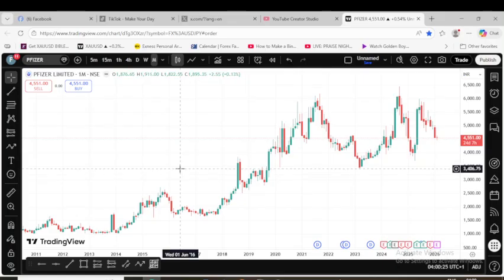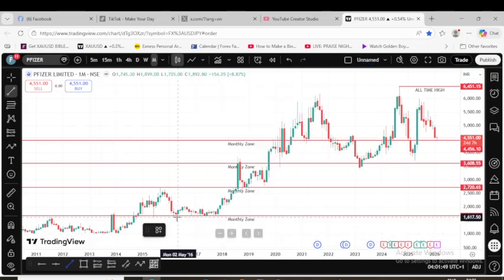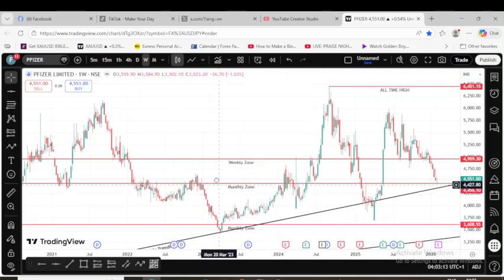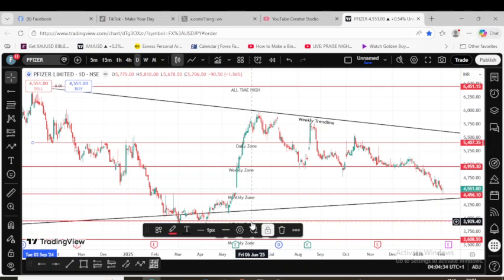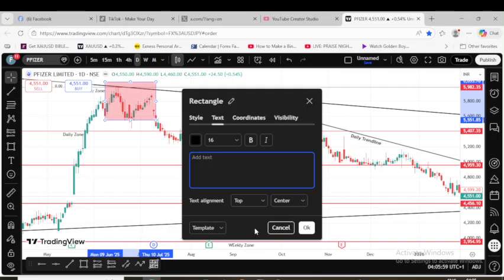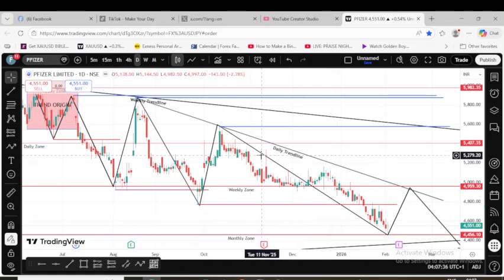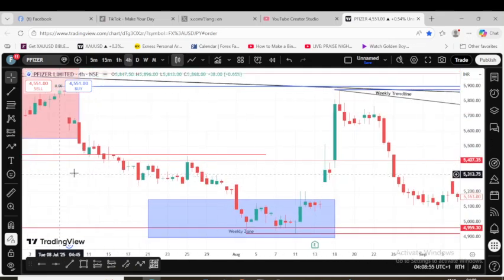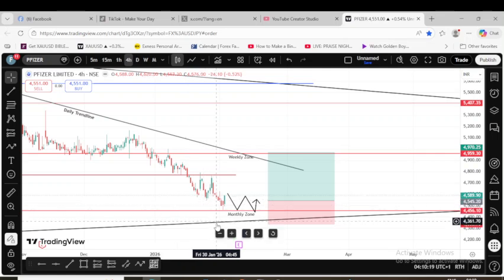Expectation on Pfiezer shares NYSE 2026 02 03